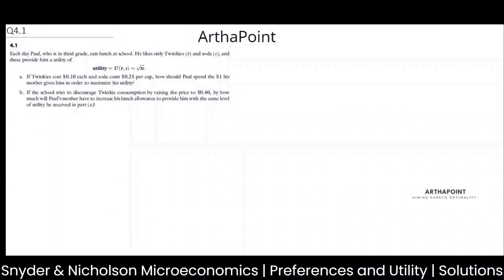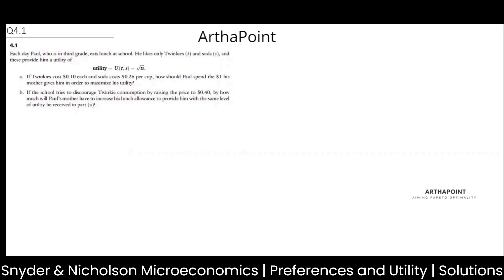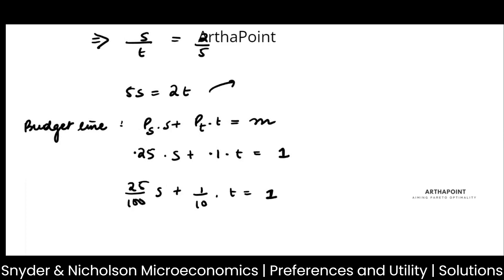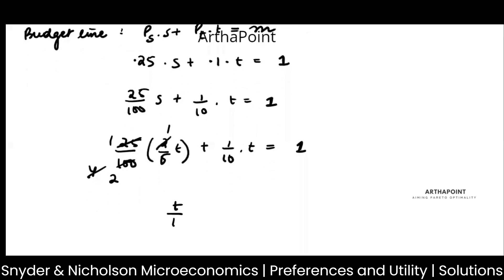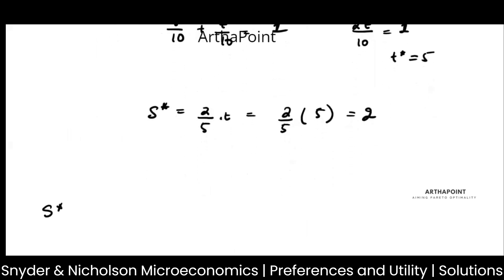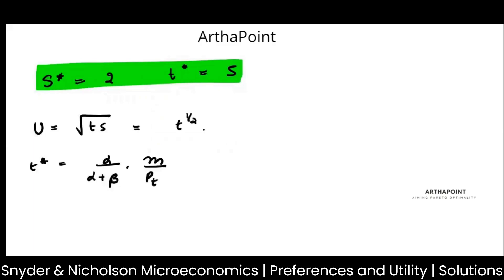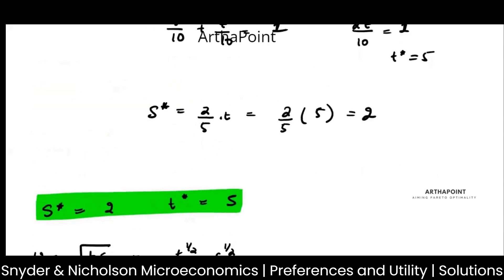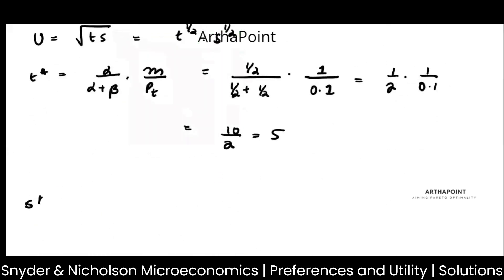Snyder & Nicholson Microeconomics Solutions | Utility Maximization & Choice | Q1 Part A | ArthaPoint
In this video, we will SOLVE one of the back questions from Choice & Demand of Snyder & Nicholson Microeconomics.

Snyder & Nicholson
CUET PG
CUET 2023
CUET JNU
MME 2
MME II
Basic Econometrics
Case & Fair
Principles of Economics
Varian Workbook
International Economics
JNU SIS
Introductory Macroeconomics
Economic Honors
SAU
South Asian University
IGIDR
DSE 2023
MSE 2023
ISI 2023